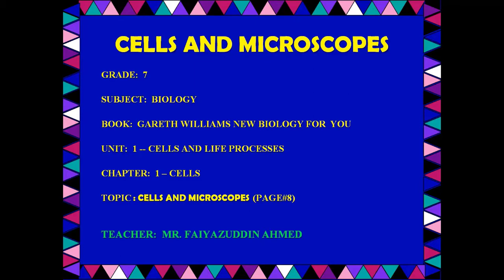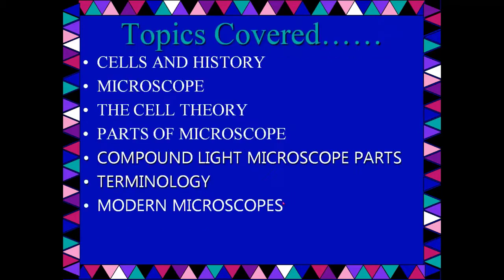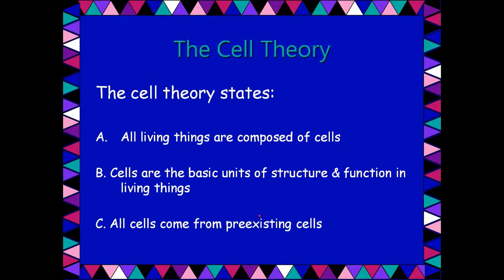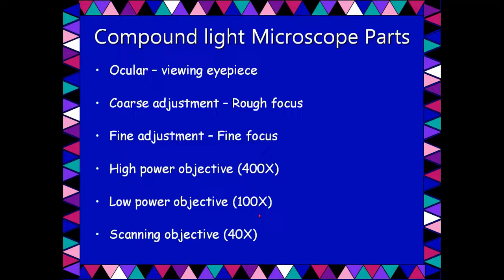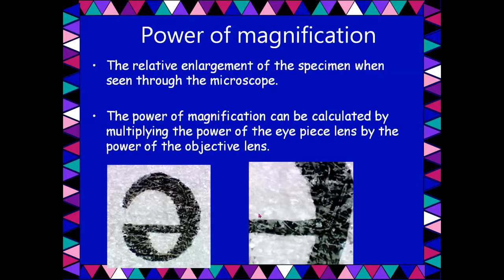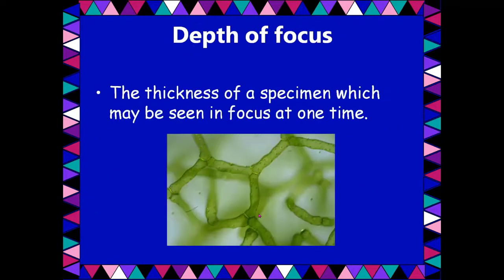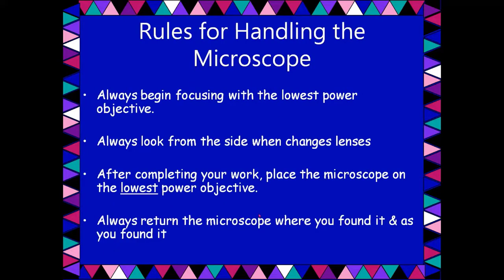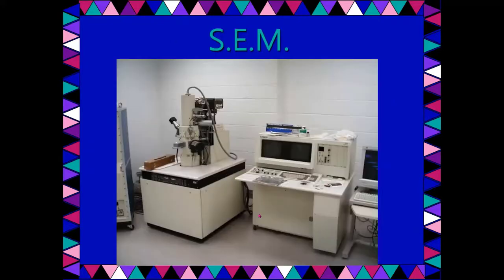Grade 7 Biology